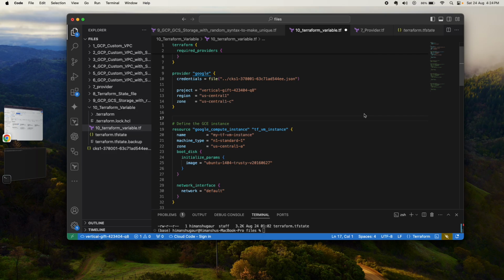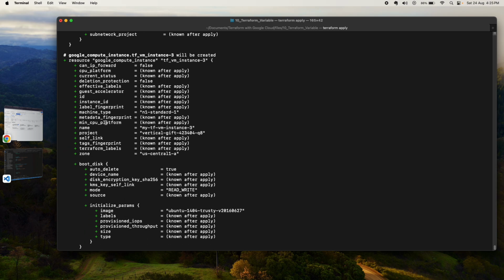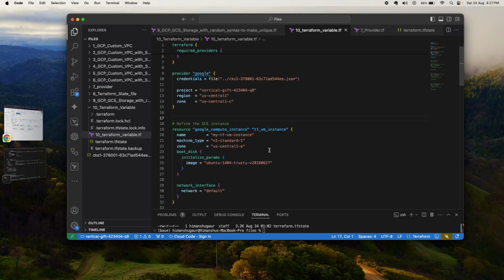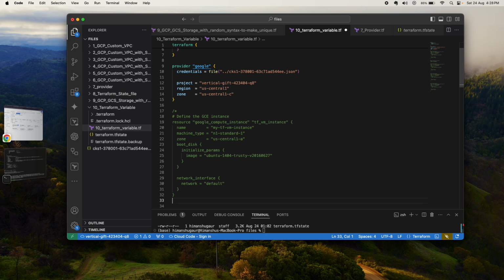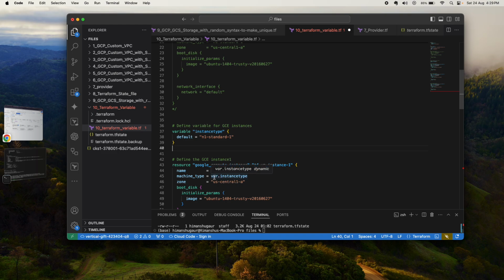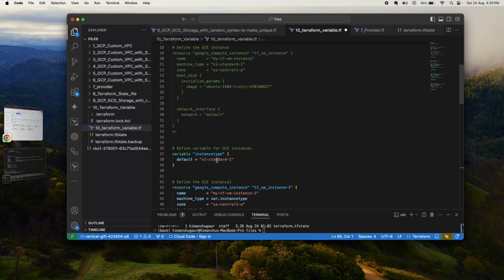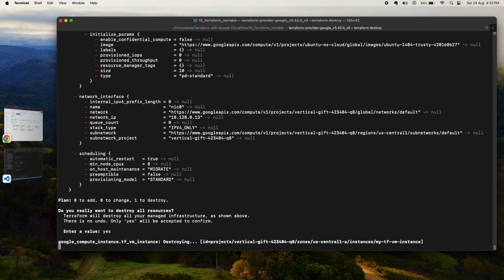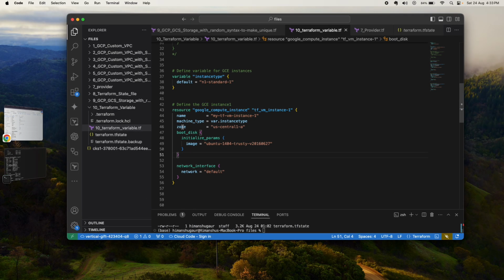Terraform Variable Part 1 define variable in main.tf file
TF file:

terraform {
  required_providers {
    google = {
      source = "hashicorp/google"

provider "google" {
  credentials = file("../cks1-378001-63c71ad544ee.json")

  project = "vertical-gift-423404-q8"
  region  = "us-central1"
  zone    = "us-central1-c"

# Define the GCE instance
resource "google_compute_instance" "tf_vm_instance" {
  name         = "my-tf-vm-instance"
  machine_type = "n1-standard-1"
  zone         = "us-central1-a"
  boot_disk {
    initialize_params {
      image = "ubuntu-1404-trusty-v20160627"

  network_interface {
    network = "default"

# Define variable for GCE instances
variable "instancetype" {
  default = "n1-standard-1"

# Define the GCE instance1
resource "google_compute_instance" "tf_vm_instance-1" {
  name         = "my-tf-vm-instance-1"
  machine_type = var.instancetype
  zone         = "us-central1-a"
  boot_disk {
    initialize_params {
      image = "ubuntu-1404-trusty-v20160627"

  network_interface {
    network = "default"

# Define the GCE instance2
resource "google_compute_instance" "tf_vm_instance-2" {
  name         = "my-tf-vm-instance-2"
  machine_type = var.instancetype
  zone         = "us-central1-a"
  boot_disk {
    initialize_params {
      image = "ubuntu-1404-trusty-v20160627"

  network_interface {
    network = "default"

# Define the GCE instance3
resource "google_compute_instance" "tf_vm_instance-3" {
  name         = "my-tf-vm-instance-3"
  machine_type = var.instancetype
  zone         = "us-central1-a"
  boot_disk {
    initialize_params {
      image = "ubuntu-1404-trusty-v20160627"

  network_interface {
    network = "default"